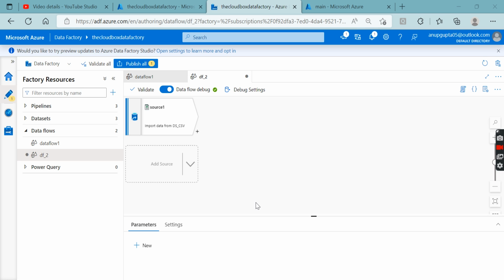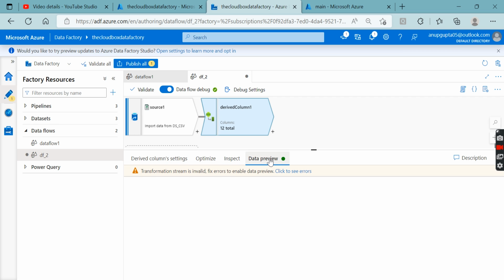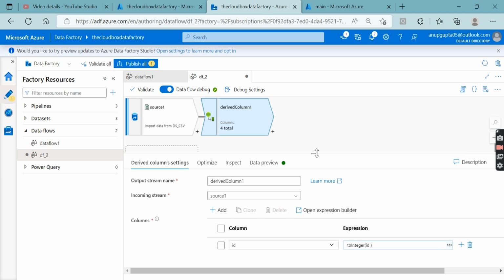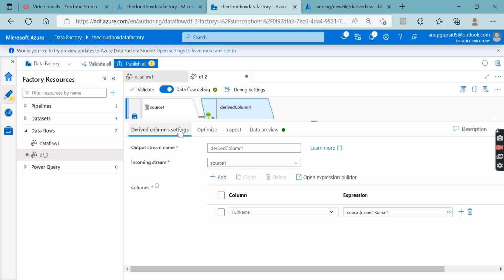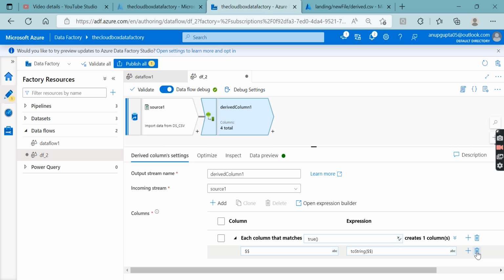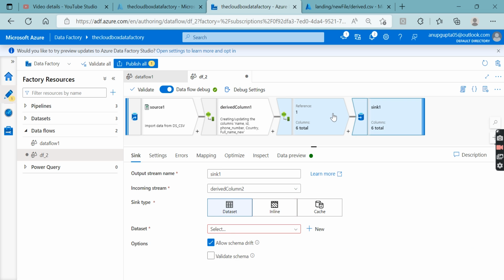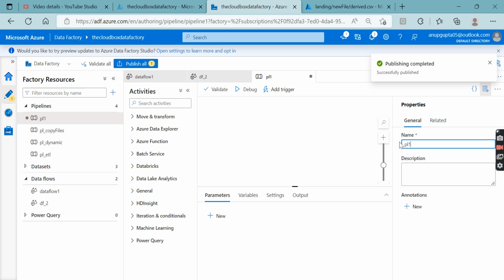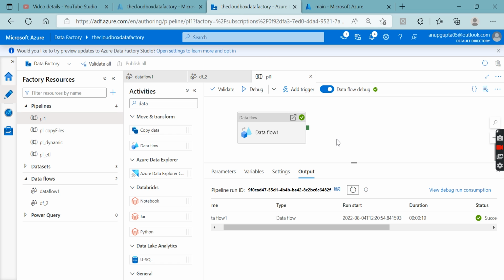Derived Column transformation in Data Flows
Derived column transformation is most used transformation in Data Flows,
I have explained what is derived column how to use it, few use cases I have covered e.g
1.How to type cast column
2.How to add additional Column to existing file
2.How to add surname to first name using concat function
3.How to Type cast all columns in one go